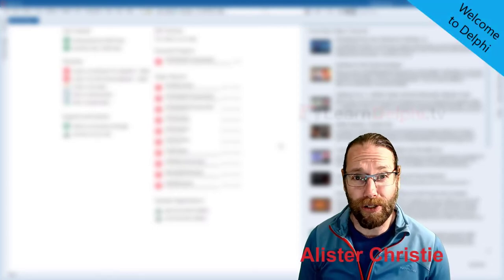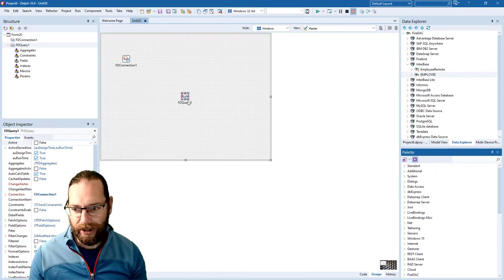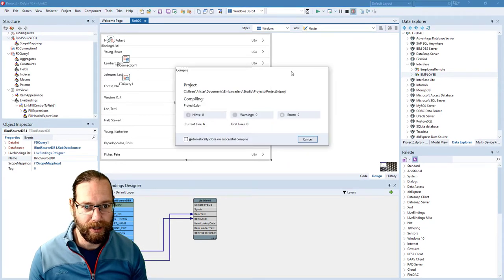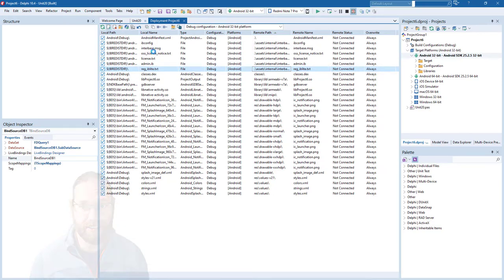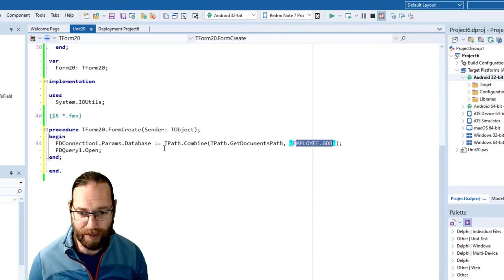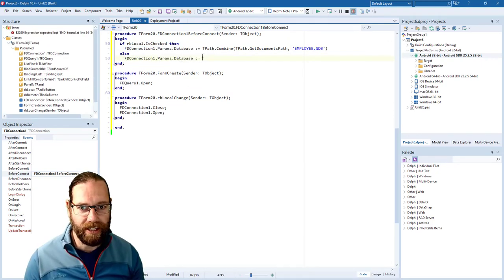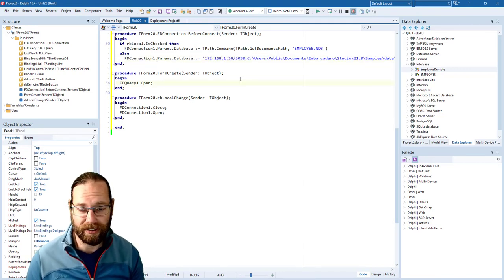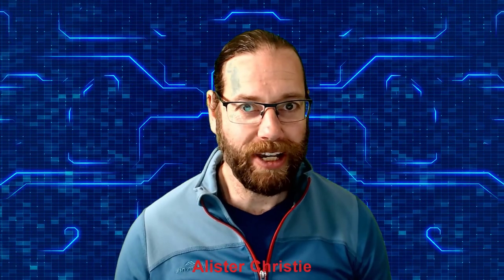Embedding IBLite on Mobile with Remote Data - Welcome to Delphi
In this video, Alister Christie demonstrates how to embed the free InterBase IBLite in a mobile device and use it to connect to a remote InterBase database.

IBLite is the free embeddable version of InterBase and is a great choice for mobile development. In this exciting episode, Alister builds an Android application that uses IBLite to talk to a local and a remote database. IBLite’s ability to act as a client for a remote database is a big advantage over using SQLite as it makes it very fast and easy to build cross-platform enterprise-type applications with a centralized database.